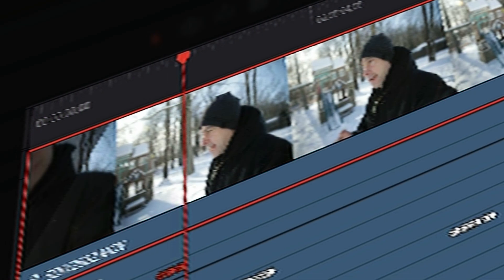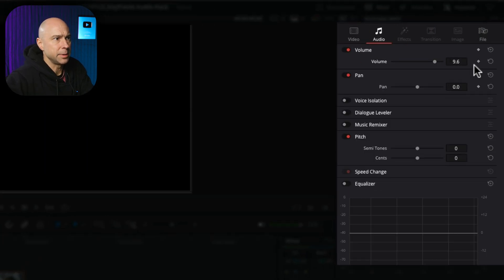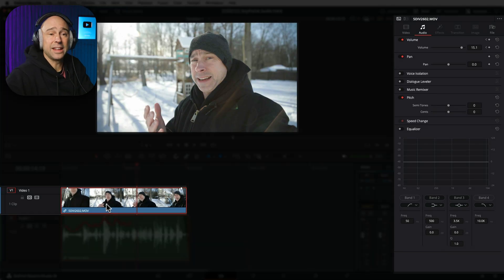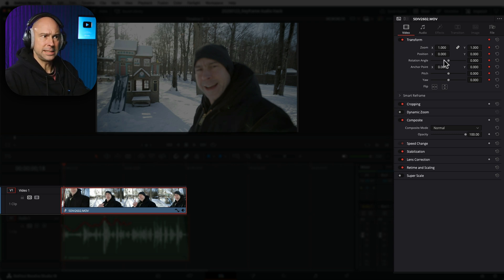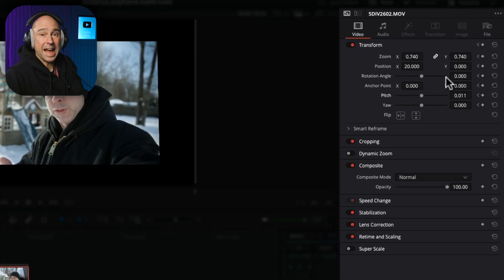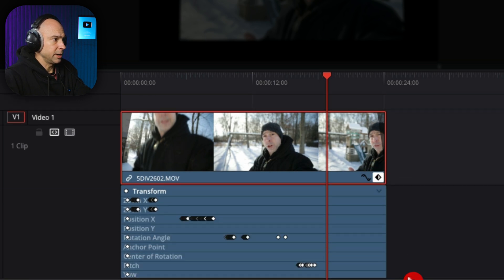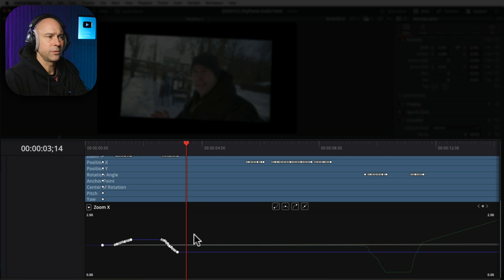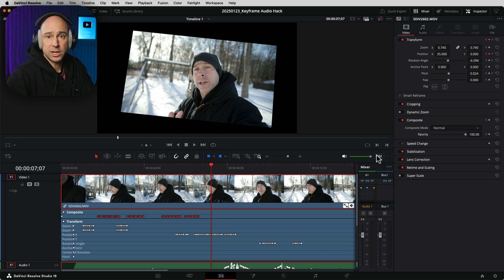This Keyframe HACK in DaVinci Resolve 19 BLEW MY MIND! 🤯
An awesome Keyframe Tip/Hack that I just learned!  Did you know this one?

0:00 Keyframe Hack Blew My Mind!
0:10 Audio Keyframe Hack
1:04 Video Keyframe Hack
2:08 See Video Keyframes